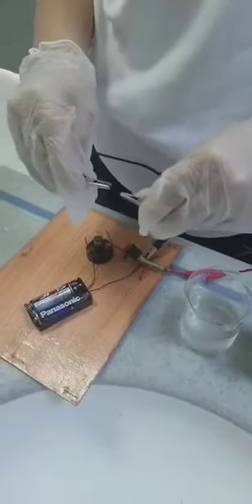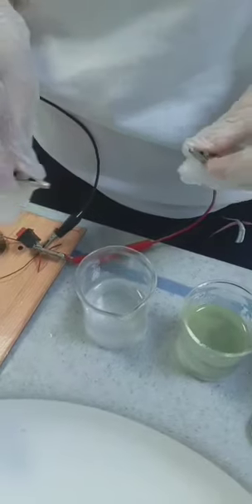21 September 2022